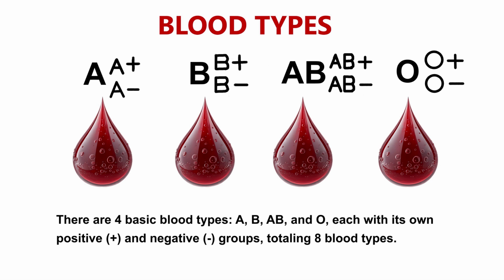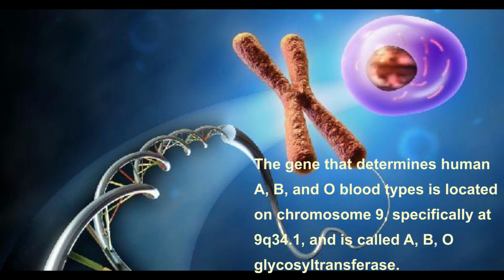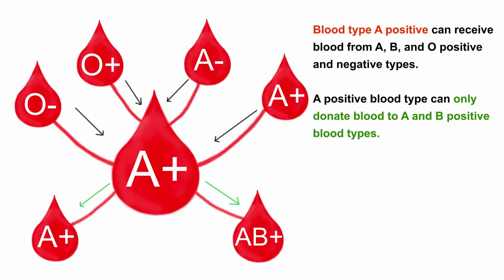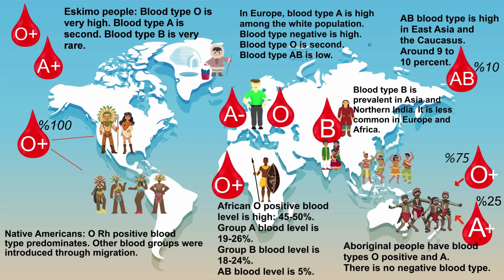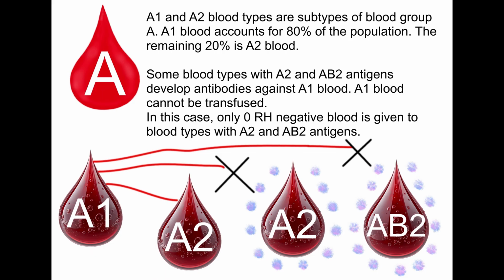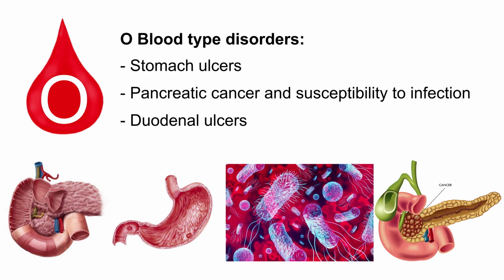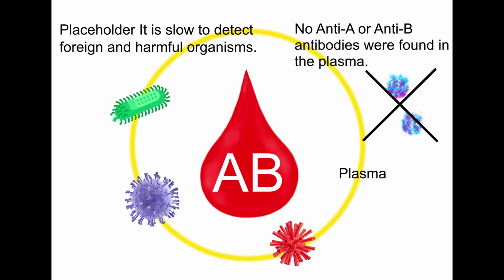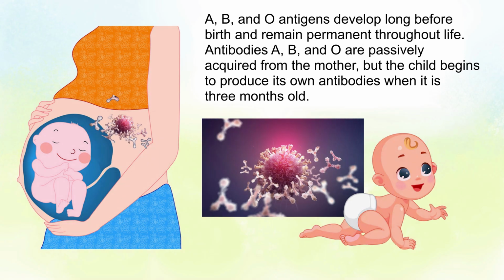A B O blood system about information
In this video, we will examine blood systems and their history of development.